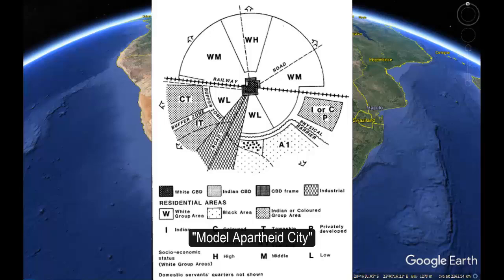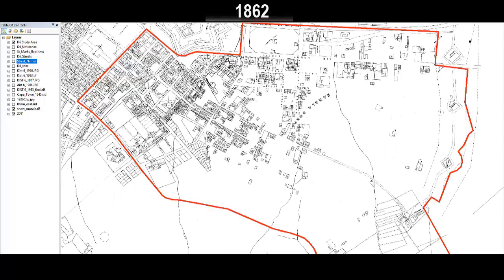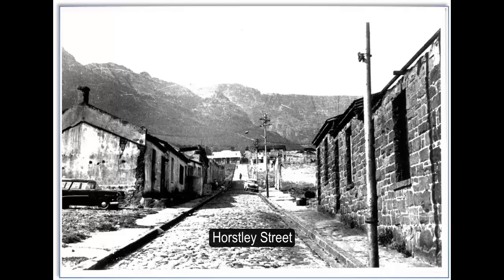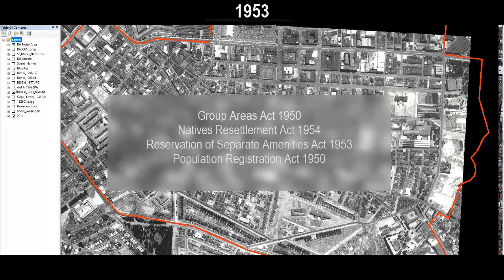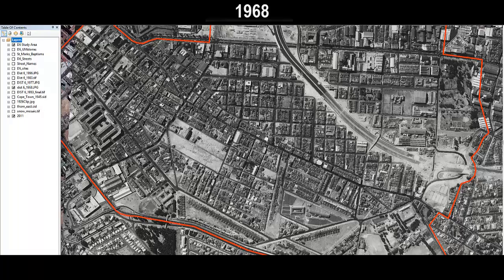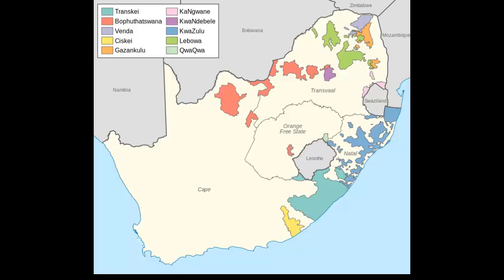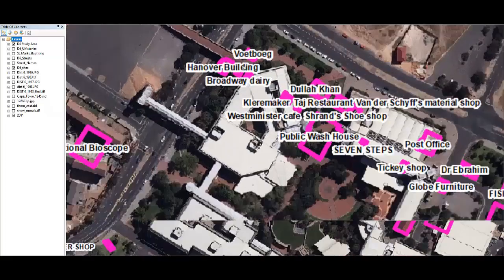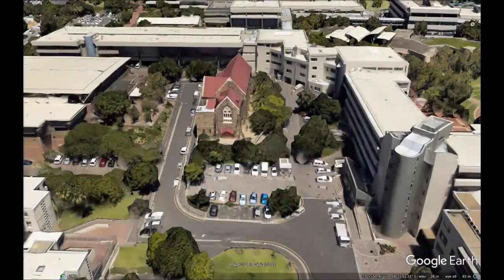District Six and CPUT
A video showcasing geomatics research work done on District Six. Produced by Siddique Motala (Department of Civil Engineering and Surveying, Cape Peninsula University of Technology).